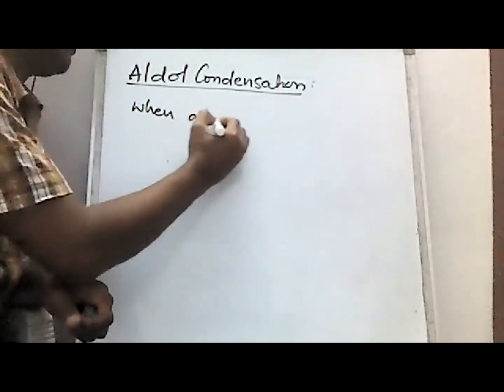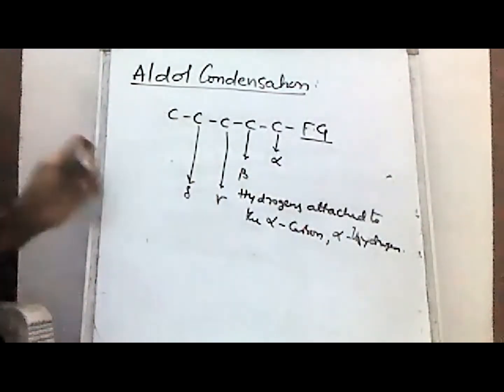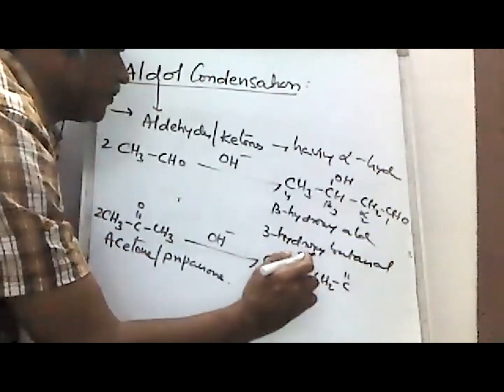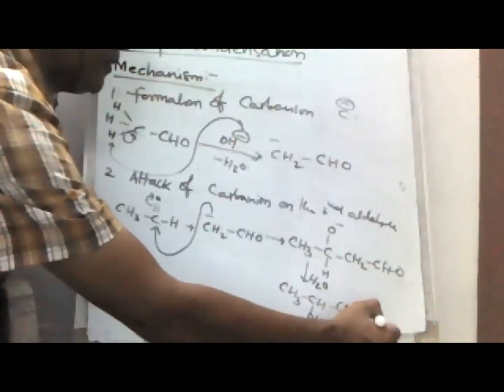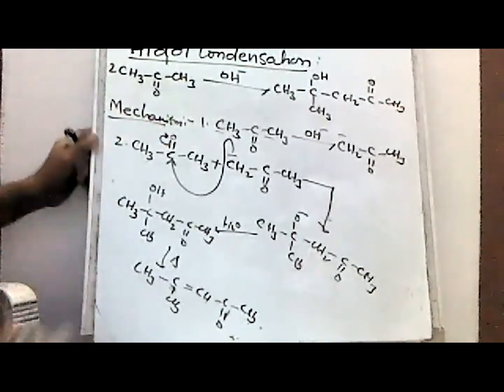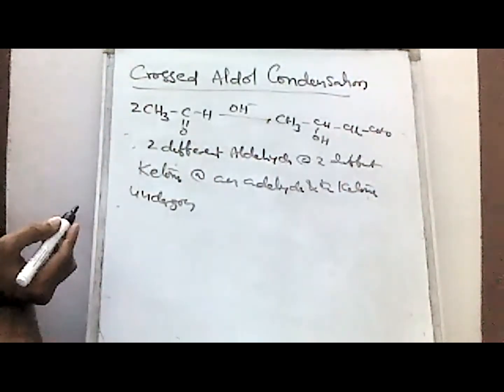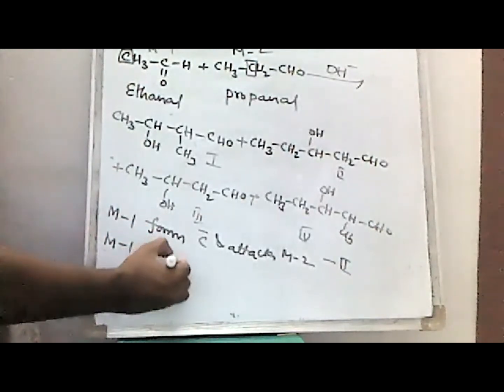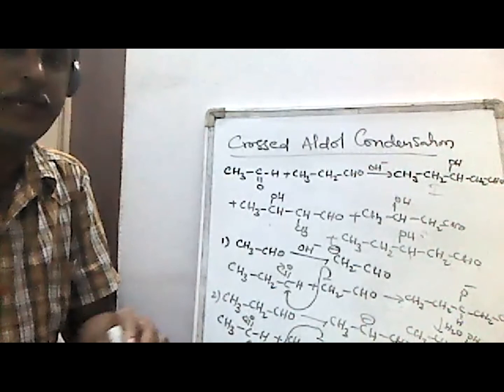Intermediate Second Chemistry - Named Reactions - Aldol Condensation